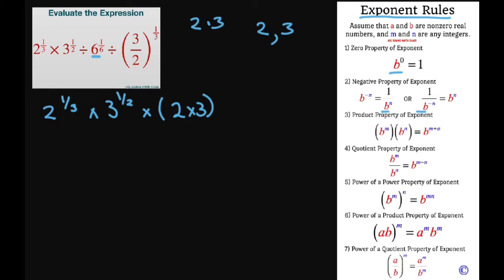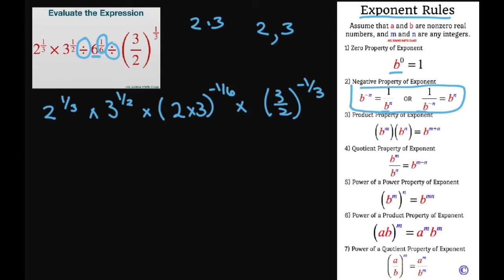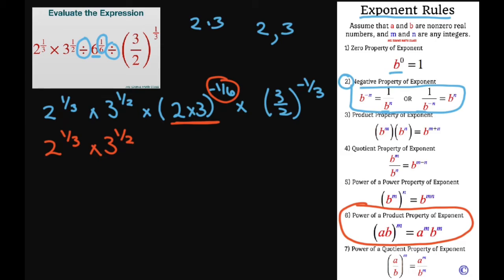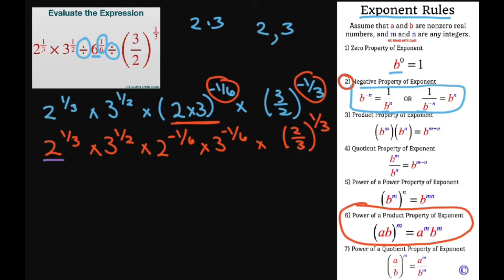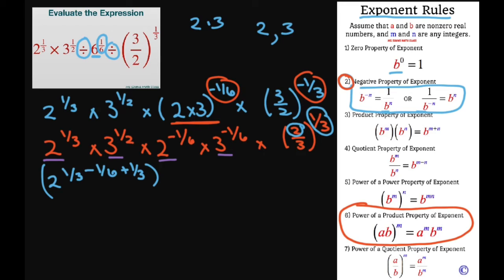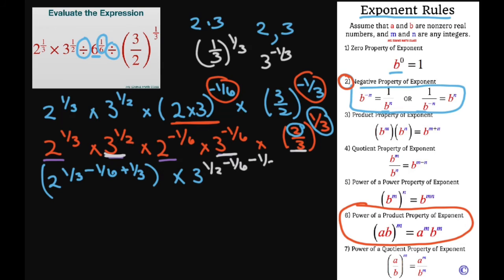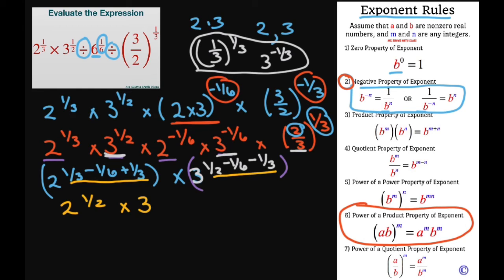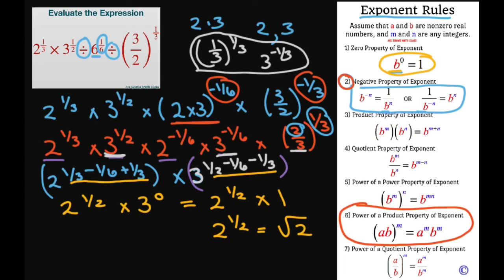Evaluate exponential expression 2^(1/3) times 3^(1/2) divided by 6^(1/6) divided by (3/2)^(1/3).